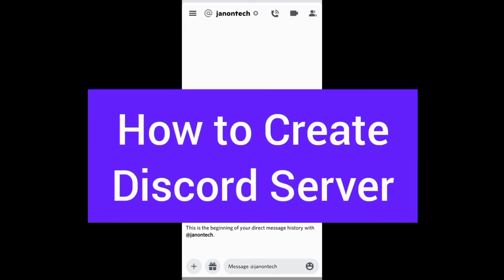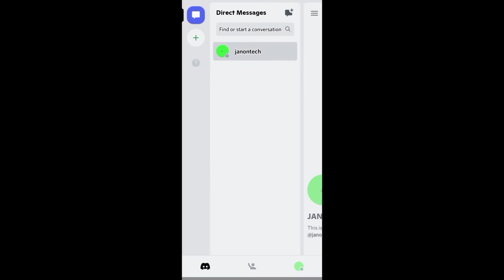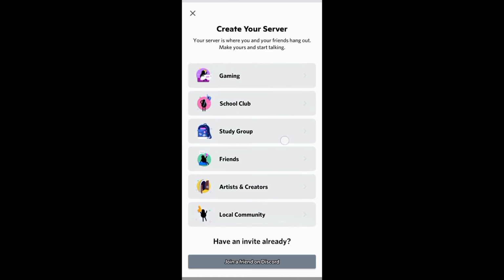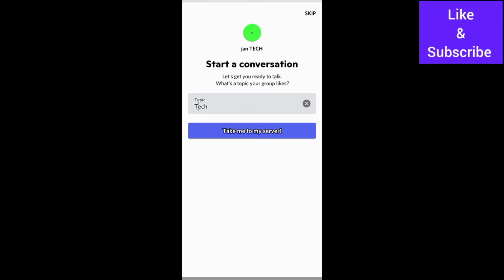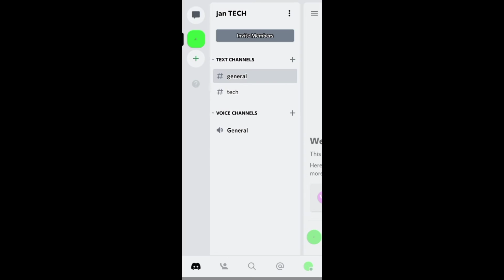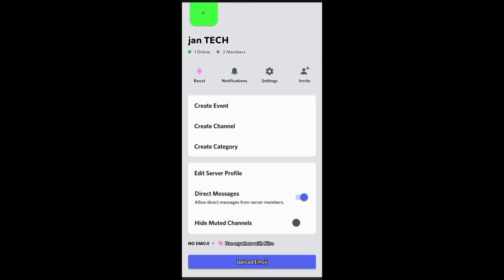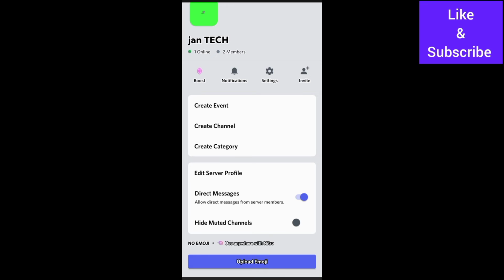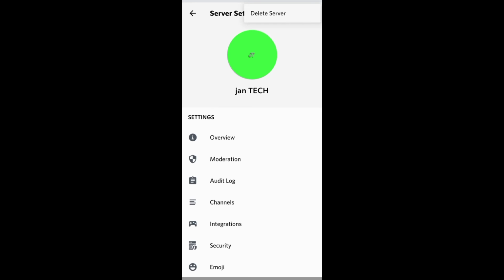How to Create Discord Server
Learn how to create a Discord server. Learn also how to make a server group chat on Discord on mobile. In addition, see how to create a public Discord server on android. Moreover, see how to make a Discord server using template on iPhone.

0:00 - Introduction
0:10 - Creating Discord Server
0:39 - Setting Up Discord Server
1:21 - Deleting Discord Server
1:31 - Conclusion